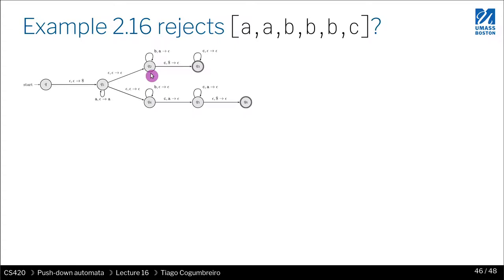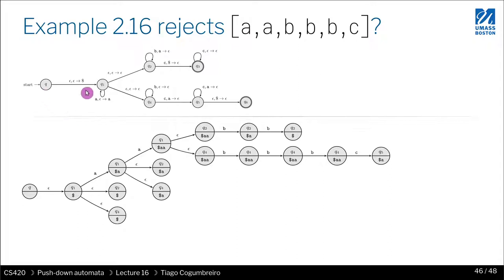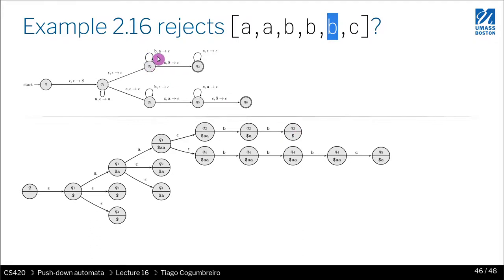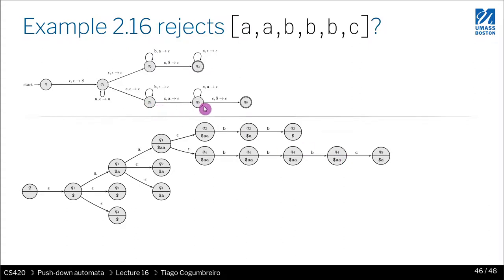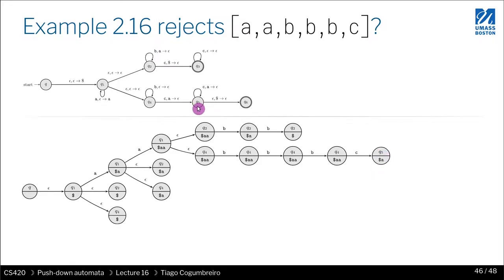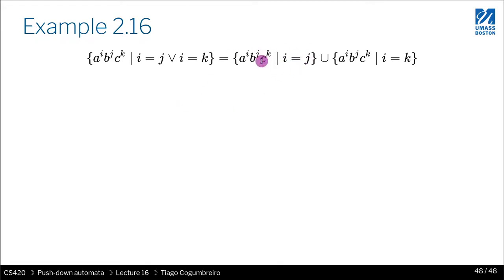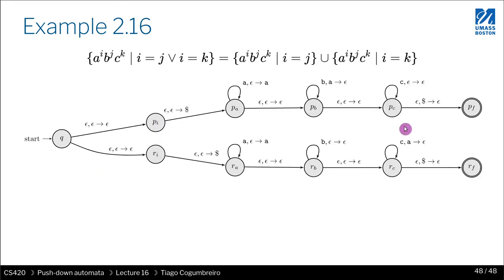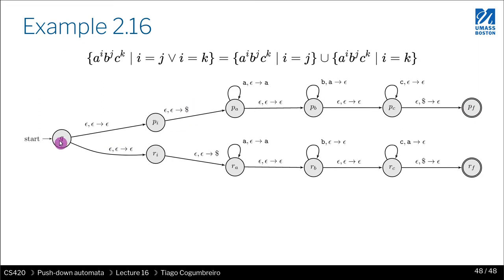CS420 16 10 Example 2 16 2